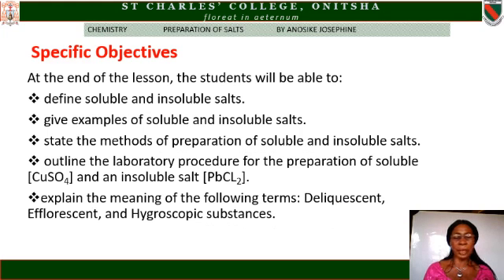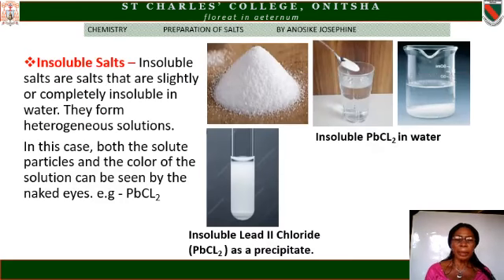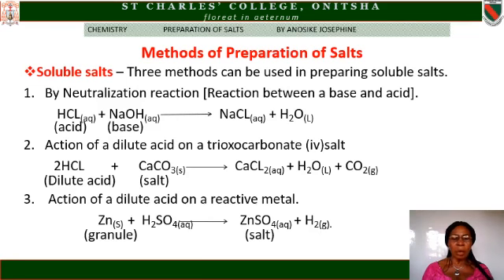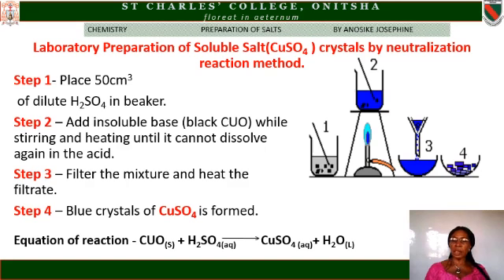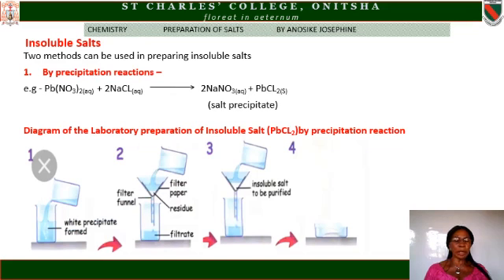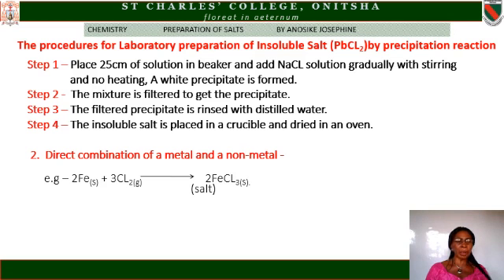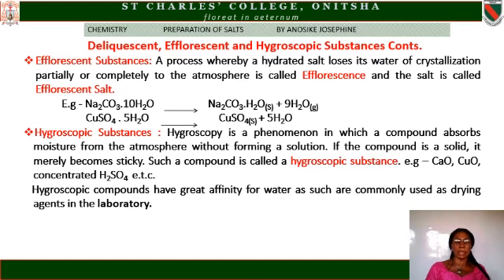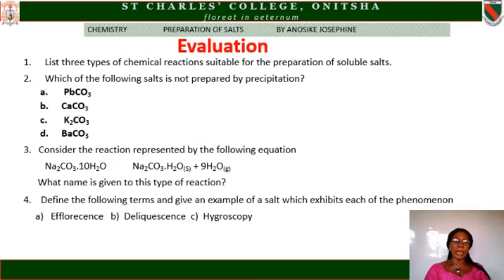Chemistry PREPARATION OF SALTS by Josephune Anosike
"Preparation of Salts" Chemistry lesson by Josephine Anosike, teacher at St Charles' College, Onitsha, Nigeria.